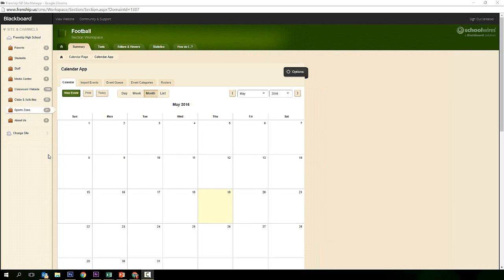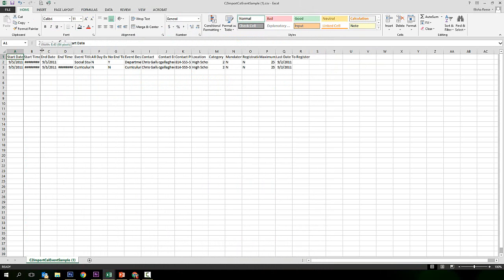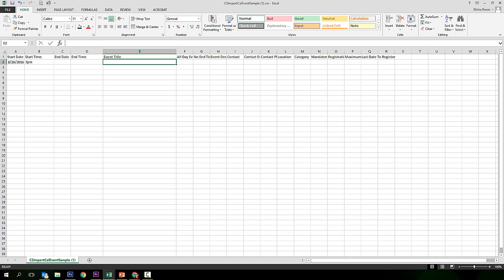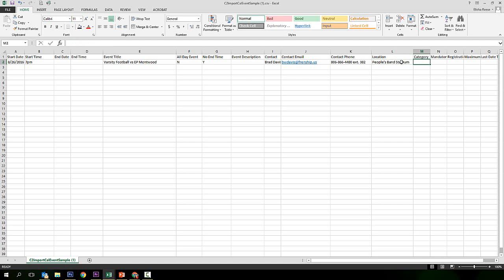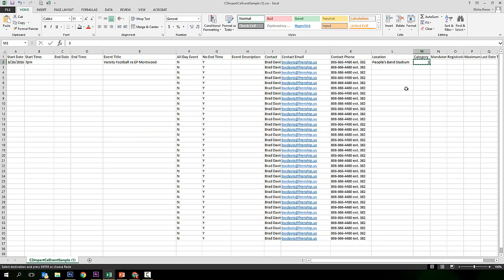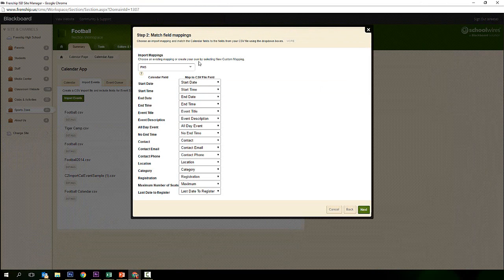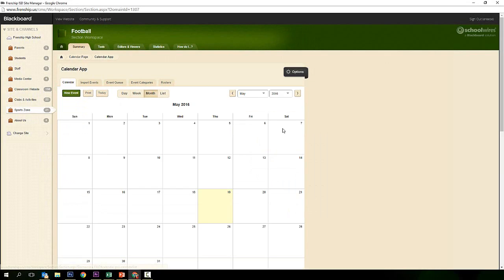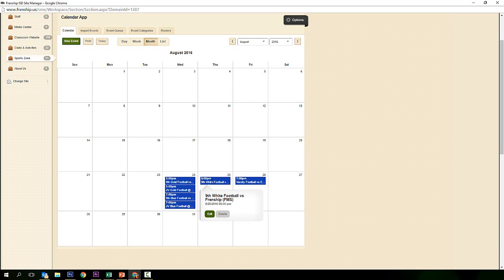Importing Athletic Events into SchoolWires